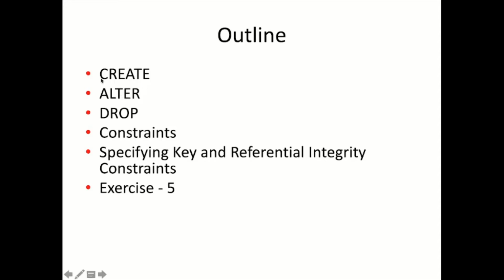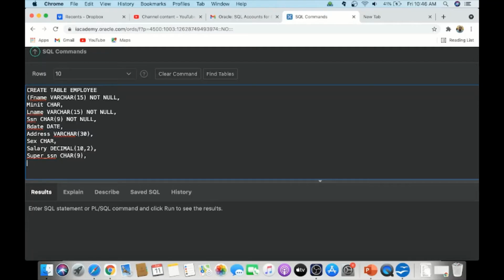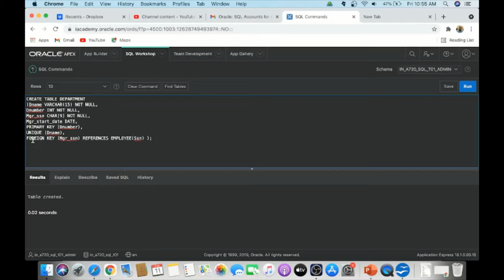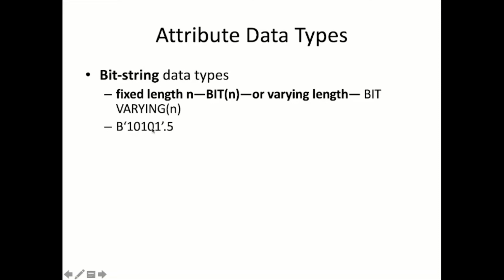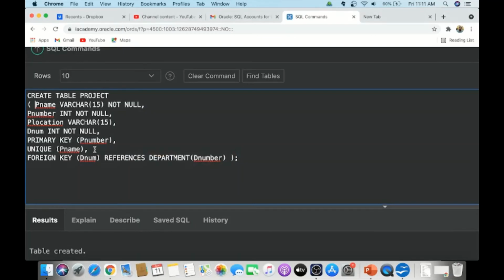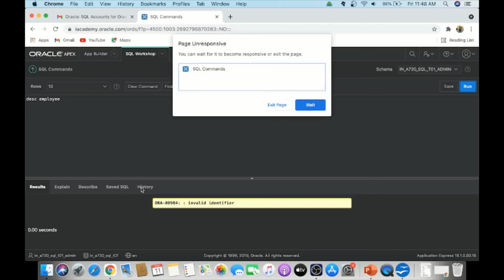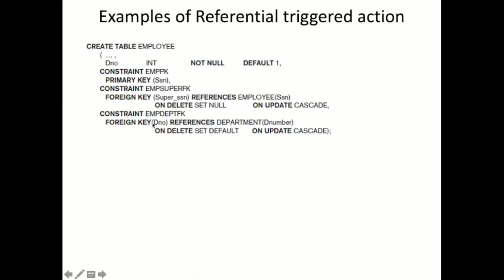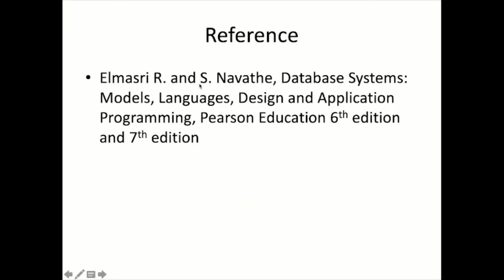Database Management System – 22(SQL - CREATE, DROP, ALTER)